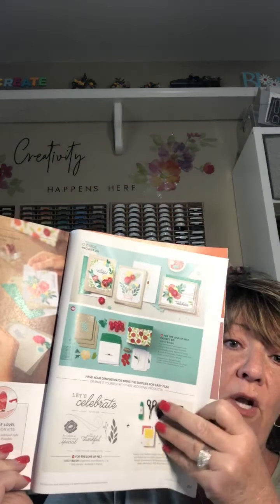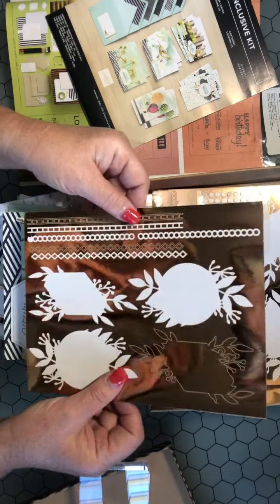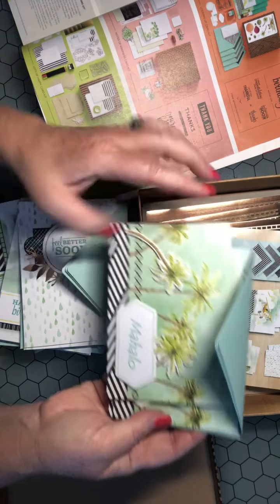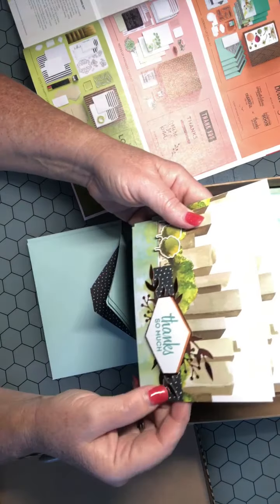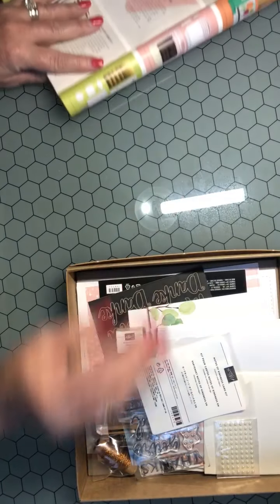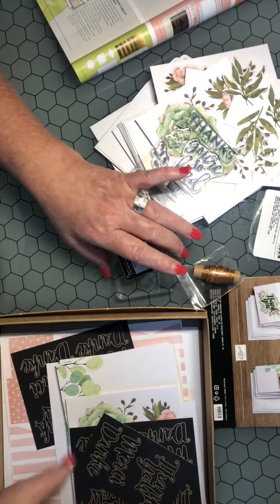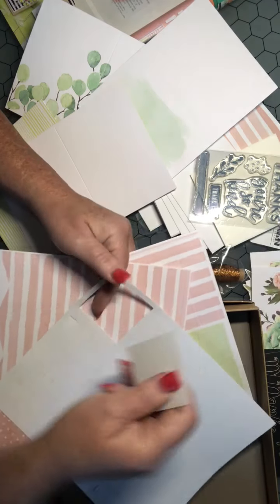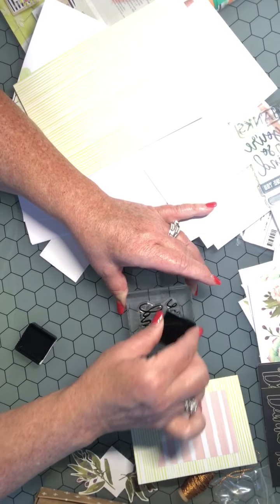Stampin Up Card Kits are Perfect for New Crafters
Here is a little video showing you a couple of great Stampin' Up Card kits.  These are perfect for a quick project, to do with the kids and even if you are a brand new stamper.

Use the May Hostess Code:  J7FFGSHZ